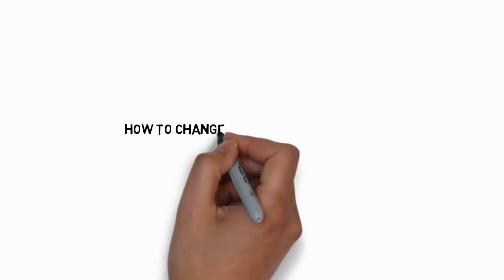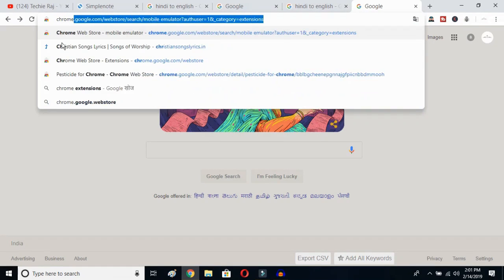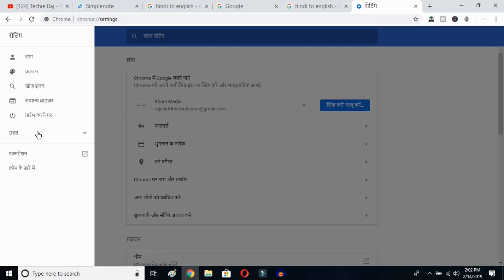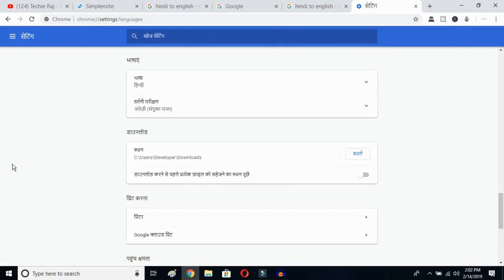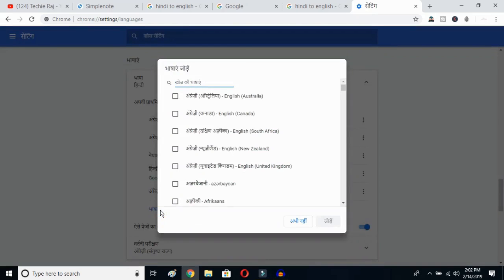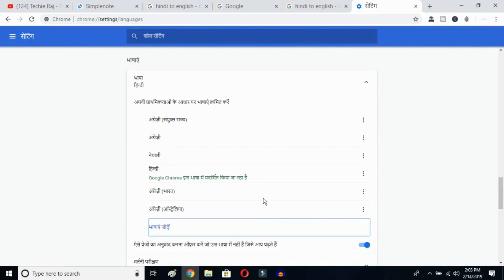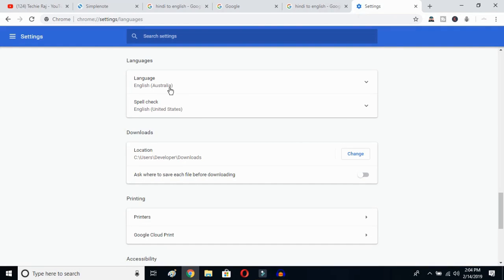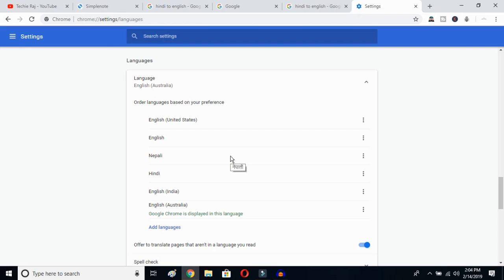Change Chrome Language From Urdu To English | How to Change Chrome language into English 2019